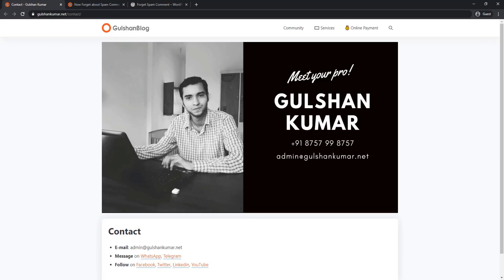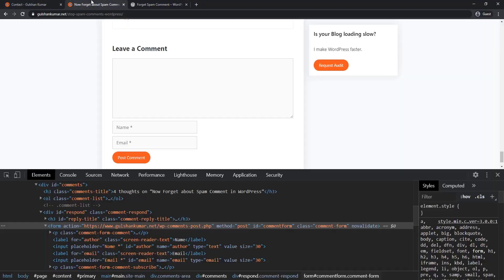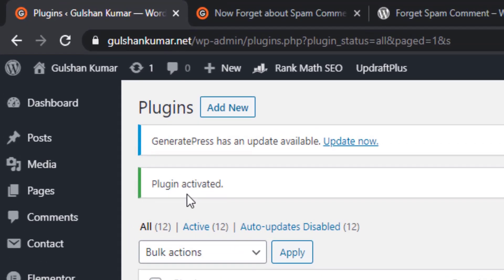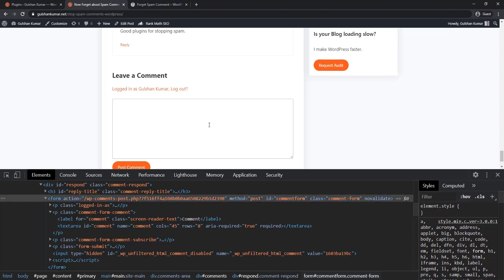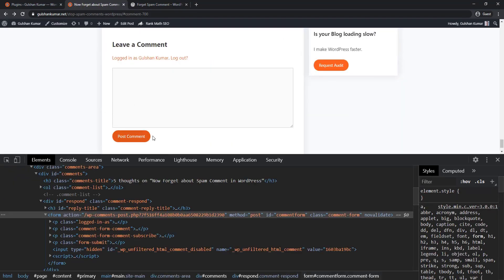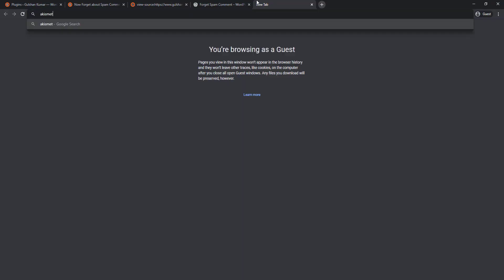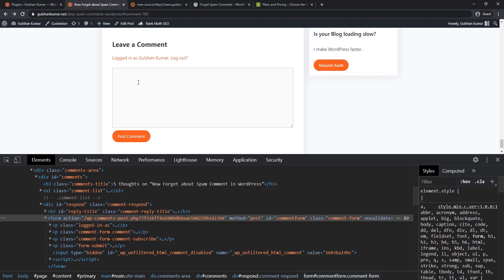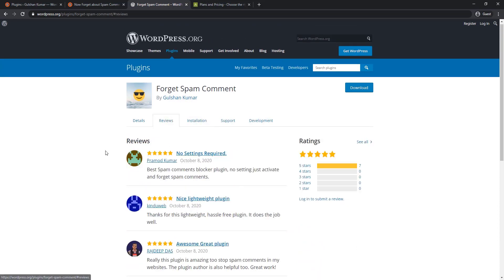Forget Spam Comment - GDPR Friendly, 3x Lighter than Akismet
Learn how to use Forget Spam Comment Plugin to prevent spam comments in WordPress.

Being lightweight and GDPR compliant, This plugin is a great alternative to Akismet.

Forget Spam Comment doesn't save anything on a disk or database. It works silently without impacting performance.

🕘 Timestamps

0:01 Introduction of plugin author - Gulshan Kumar
0:28 About Forget Spam Comment
0:36 How it works - Quick
1:03 How to Install
1:35 Things to do After Installation
2:04 How it works - Detailed
3:27 Compatibility with all popular themes
4:07 3x Lightweight than Akismet
4:49 Plugin is only for Default Commenting System, not 3rd-party
5:35 Bonus Tip to send Comment Author follow-up email

📚 Resources

📗 Install WordPress with Ubuntu 20.04, NGINX, MariaDB, and PHP 8.0

I'll reply within 8 hours.  Good luck on your online journey. 🚀